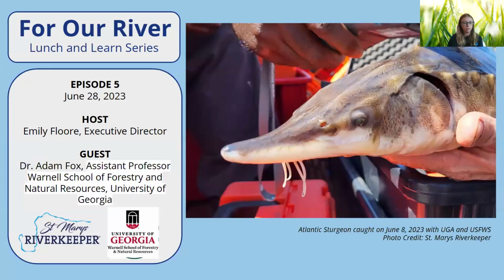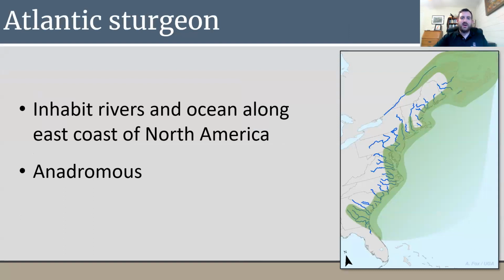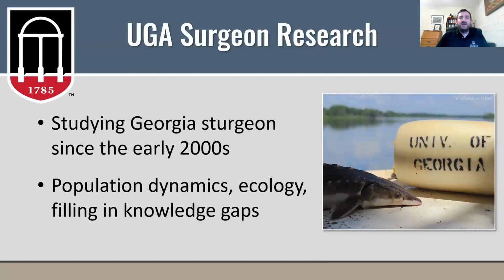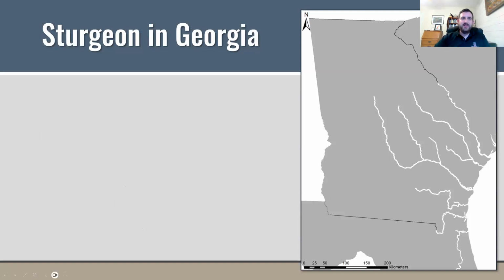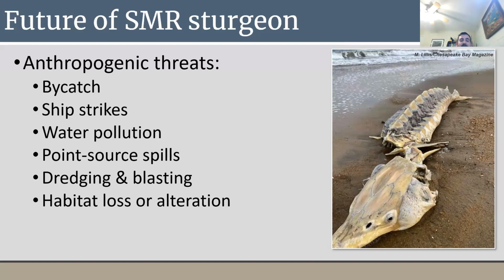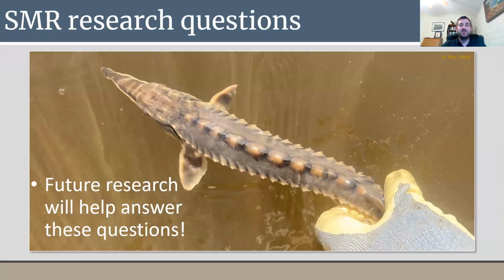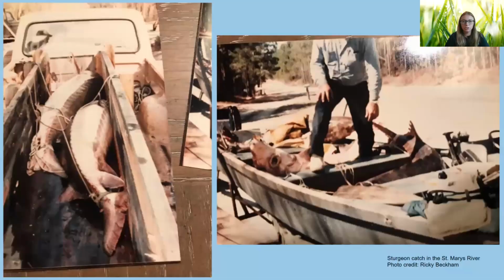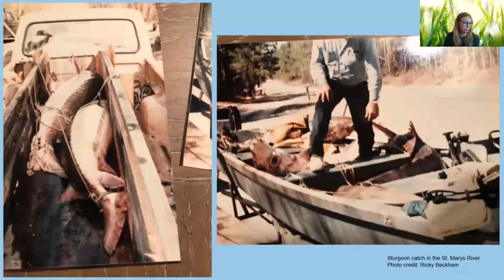Ep5 - St. Marys Riverkeeper Lunch and Learn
Dr. Adam Fox from UGA discussing Sturgeon in the St. Marys River